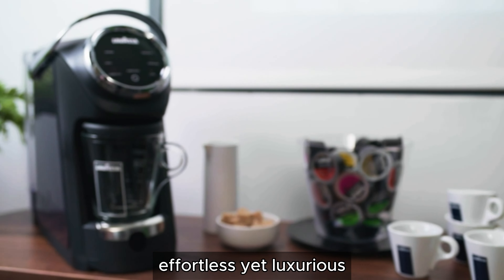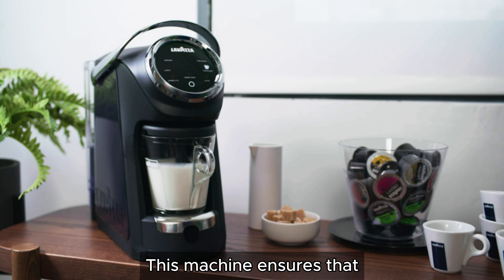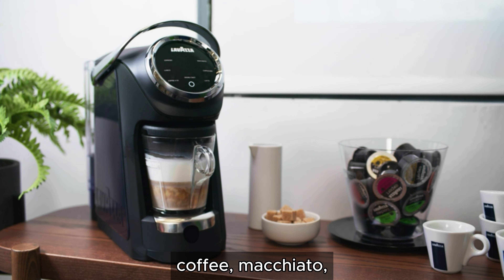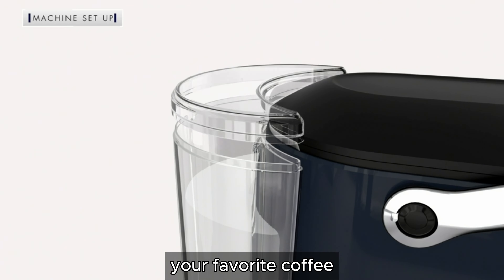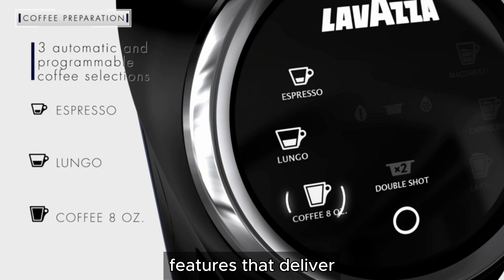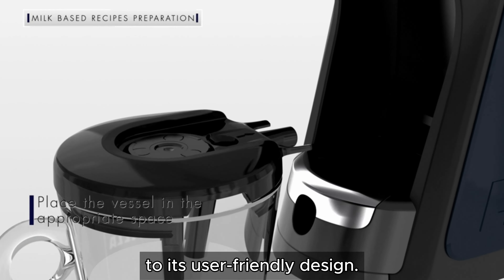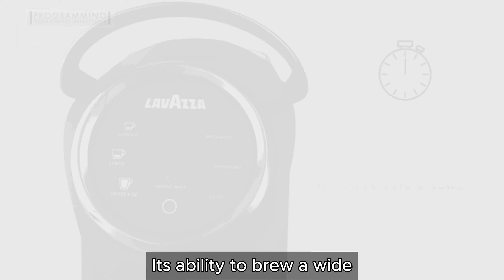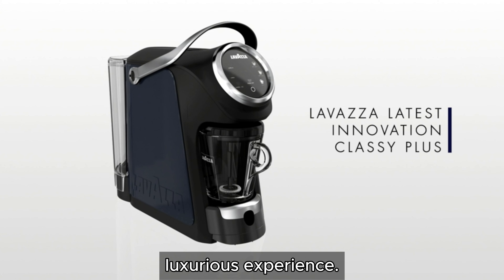Lavazza Expert Coffee Classy Plus Review|Single Serve ALL IN ONE Espresso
If you're seeking an effortless yet luxurious coffee experience, the Lavazza Expert Coffee Classy Plus Single Serve ALL-IN-ONE Espresso machine is an excellent choice. Combining Lavazza's rich coffee heritage with modern convenience, this machine is designed to deliver exceptional espresso and a variety of other coffee drinks at the touch of a button. Here’s why the Lavazza Classy Plus should be your next coffee machine.
→[Purchase Link]
Lavazza, a brand synonymous with Italian coffee excellence, brings decades of expertise to the Classy Plus. This machine ensures that each cup embodies the rich, aromatic flavors that Lavazza is known for, delivering a true Italian coffee experience in the comfort of your home or office. Whether you prefer a robust espresso or a smooth latte, Lavazza Classy Plus consistently produces high-quality coffee that satisfies even the most discerning palates.